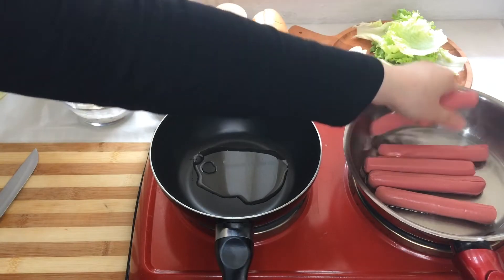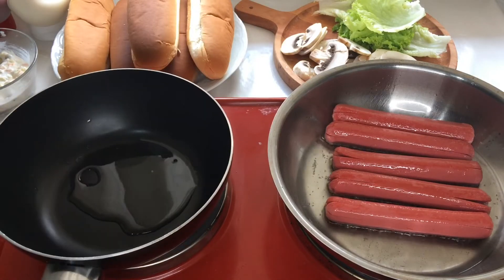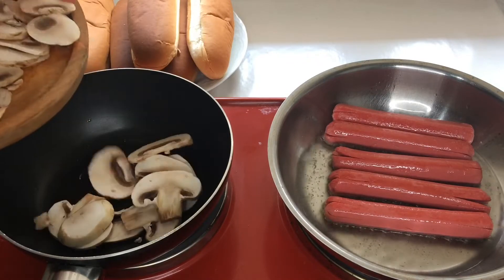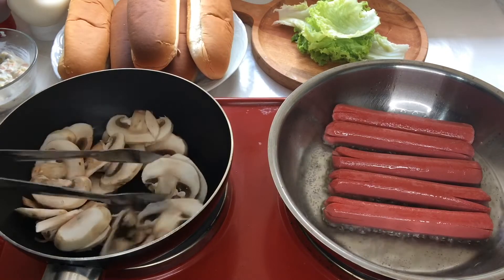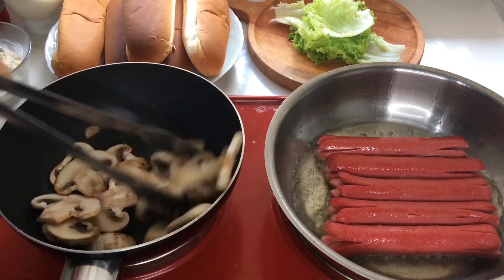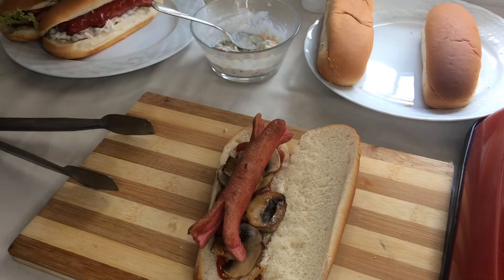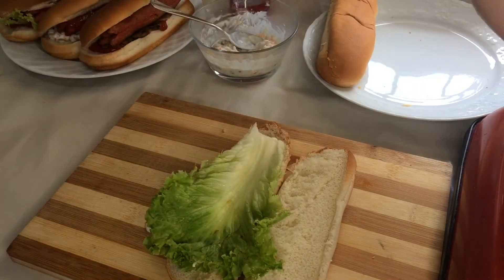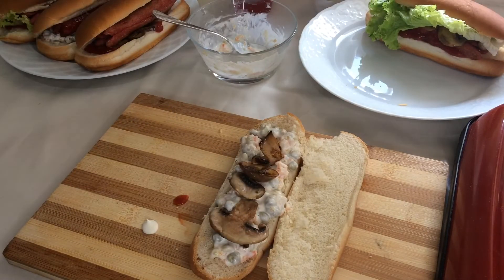Amazing Hotdog Recipe at Home 🌭 || Tasty and Easy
Legendary Hotdogs you can find in Town 🌭
INGREDIENTS
5 Sandwich breads
5 Hotdog sausages
100g Russian Salad (optional)
2 Mushrooms
3 Leaf of Lettuces
Ketchup
Mayonnaise